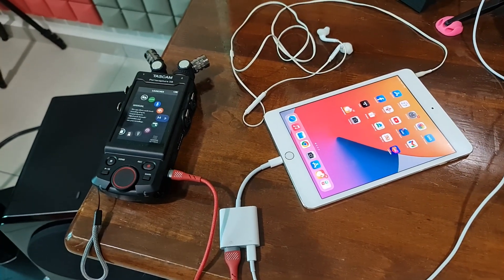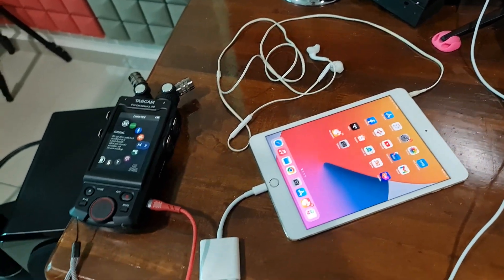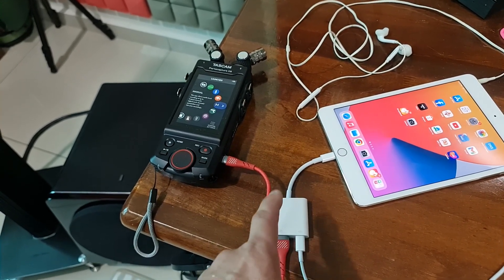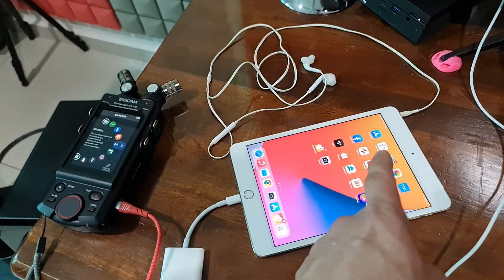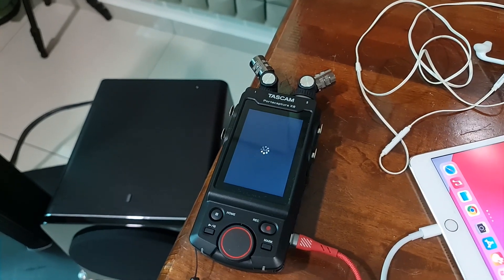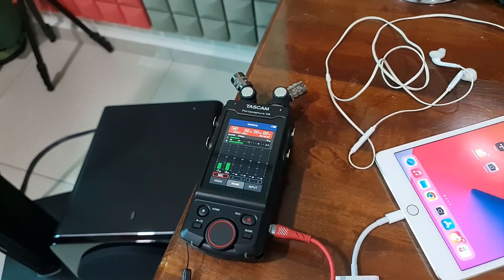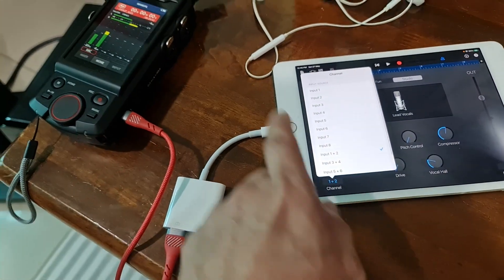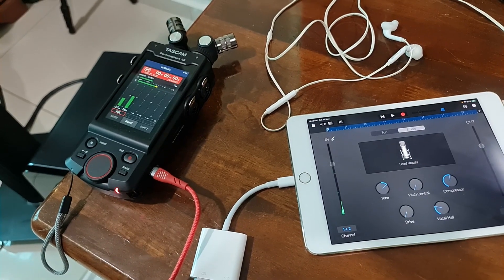Tascam Portacapture X8 connects to Ipad Mini to record using Garageband Apps. X8 as USB microphone.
Tascam Portacapture X8 set up (recording using Apple Ipad Mini) :
1 USB-C to USB-A (Tascam X8 to Apple adapter)
2 USB-C to USB-C or A (Apple adapter to Power Adapter)
3 Apple Adapter to Ipad Mini
4 Set Tascam REC setting to 44.1kHz / 24 bit
 Open Tascam X8 Manual Mode to record
5 Open Garageband apps, set input to 1 + 2
6 Start record